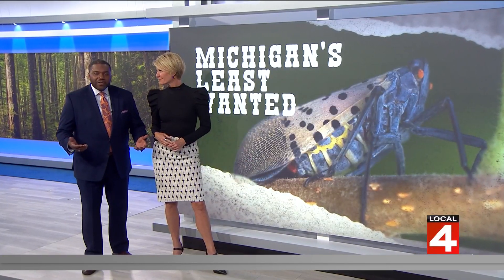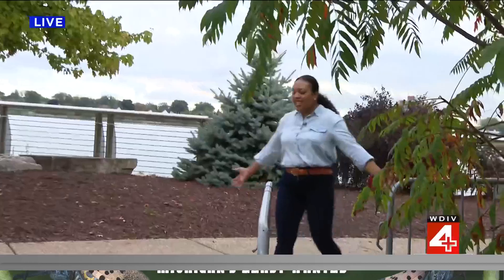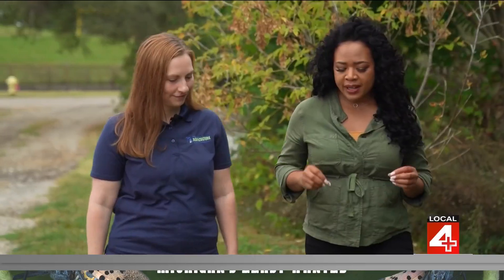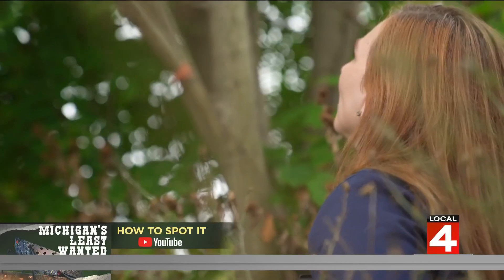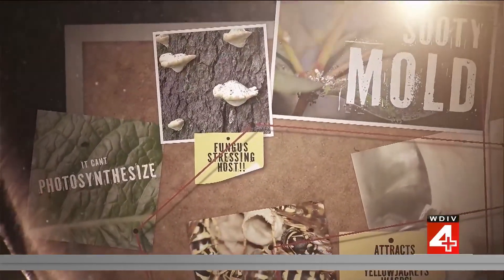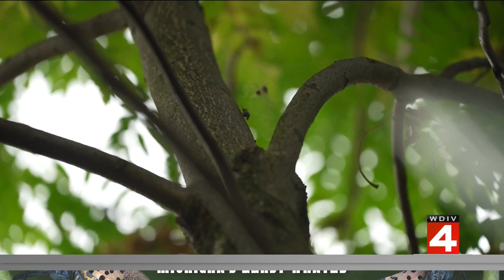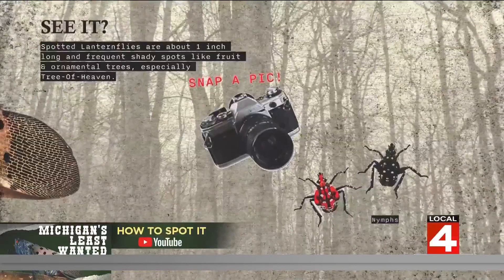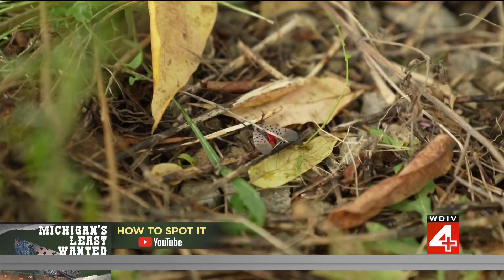What to know about the invasive spotted lanternfly in Michigan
Local 4 looks forward to the leaves changing color this time of year, but we must also be aware of invasive species.